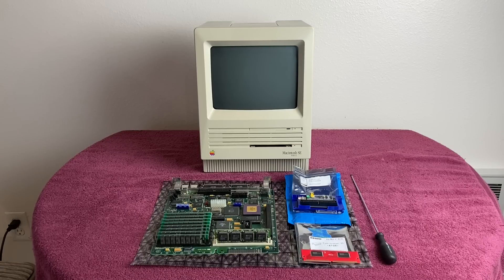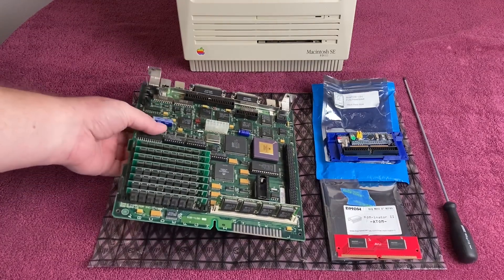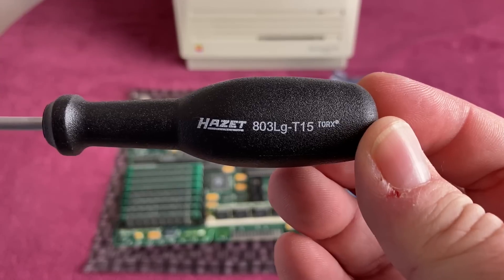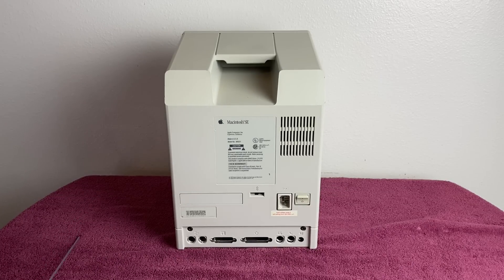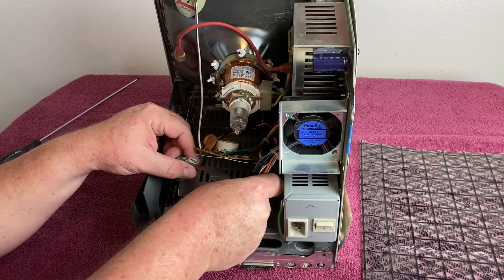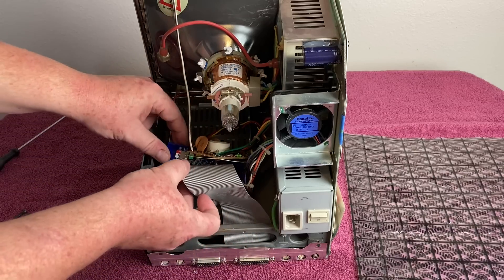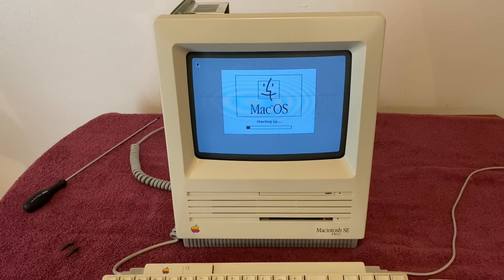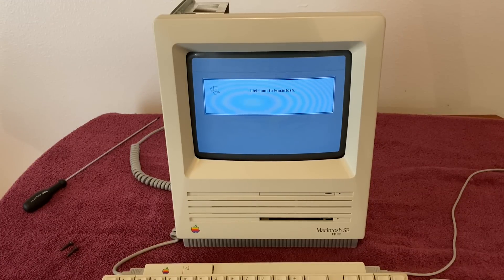Custom Macintosh SE/30 Build - BlueSCSI + ROM-inator II Atom SIMM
In this video I take some spare Apple Mac parts and build a stealth Macintosh SE/30 computer using a SE FDHD case, SE/30 motherboard, BlueSCSI hard drive and a ROM-inator SIMM.

--- Video Index

0:00 - Intro: Apple Macintosh Stealth SE/30 Custom Build
1:07 - The build parts: SE FDHD case, SE/30 PCB, BlueSCSI, BMOW ROM-inator SIMM, Mac Cracker
3:04 - Opening the Macintosh SE FDHD computer case
3:30 - Showcasing the SE/30 motherboard and ROM-inator, then installing the PCB into the case
4:28 - Almost forgot the RF shield to protect the SE/30 Macintosh main board
4:53 - Connecting the power and floppy drive cables to the SE/30 board
6:12 - Plugging in the SCSI cable, the BlueSCSI hard drive, then the CRT neck board
7:17 - Smoke testing everything to make sure it all works
8:39 - Enable 32-bit addressing, bump cache memory up to 128 KB, then reboot computer
9:00 - Macintosh SE FDHD Stealth SE/30 system is working perfectly
9:53 - Checking about this Mac and confirming 32 MB memory and running in 32-bit mode
10:10 - Outro

--- Video Links

Mac Cracker - Hazet 803LG-T15 Screwdriver "Trinamic" Torx T15:

--- MARCHintosh

This video is part of the MARCHintosh 2022 second annual event.